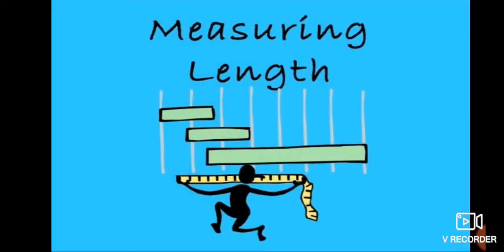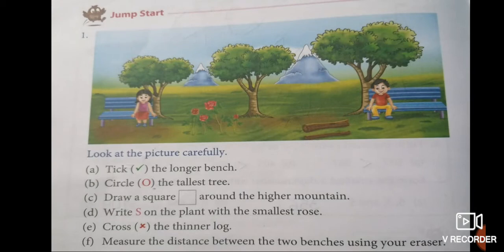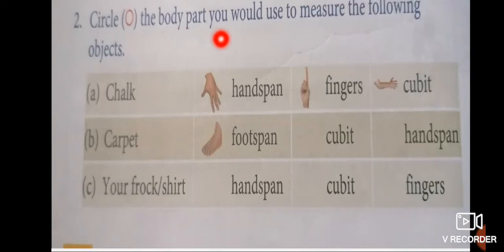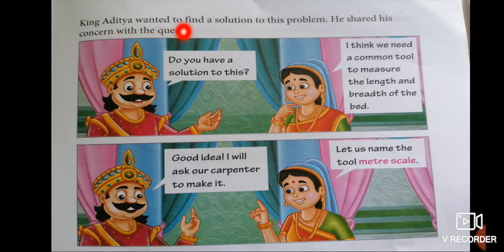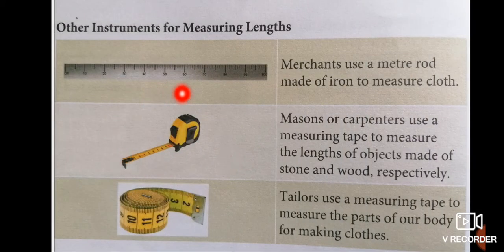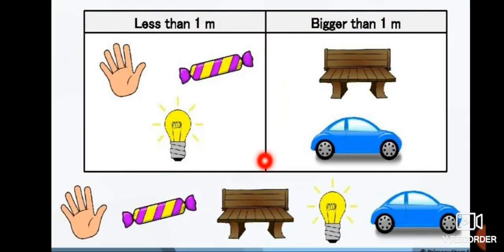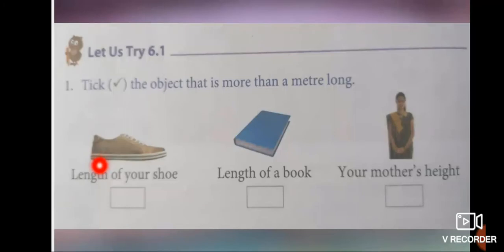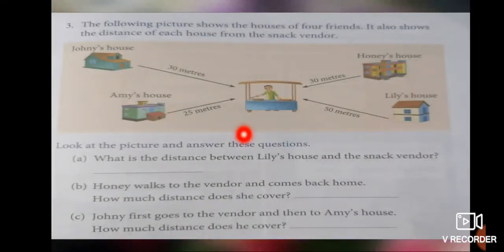Class :2 Ch-6 Length Md-1 Topic: Measuring Length.